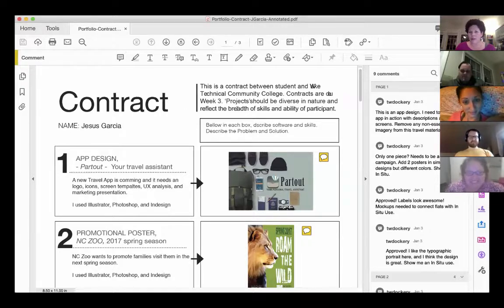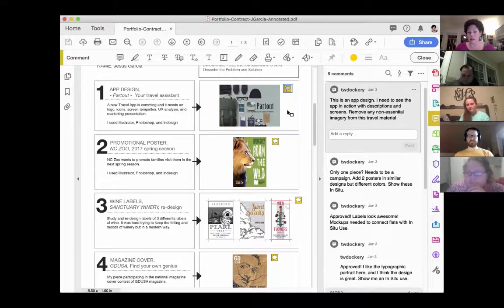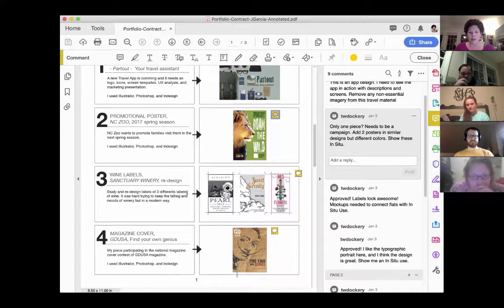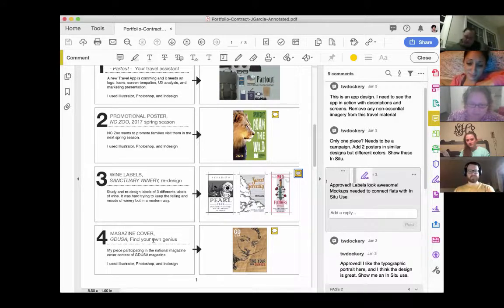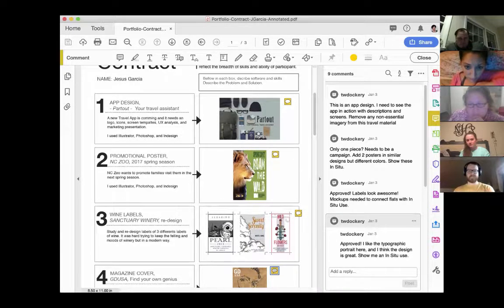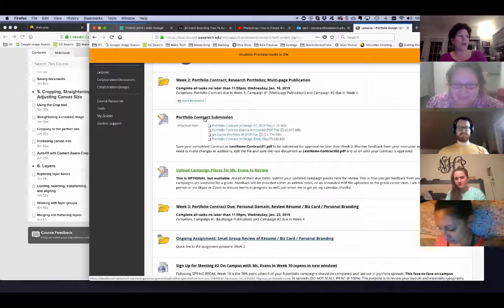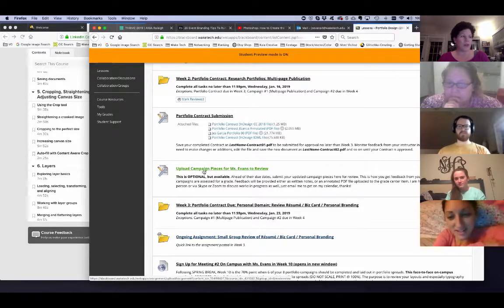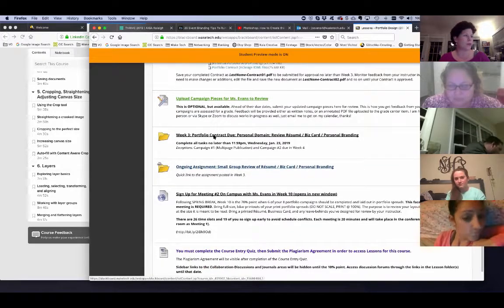GRD280: Zoom Meeting - Contract Q&A - 01/16/2019